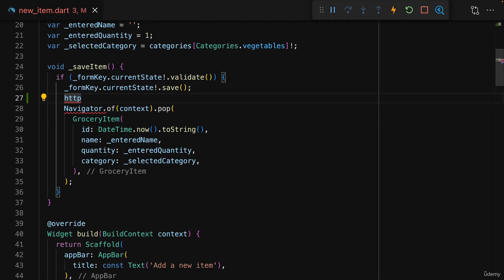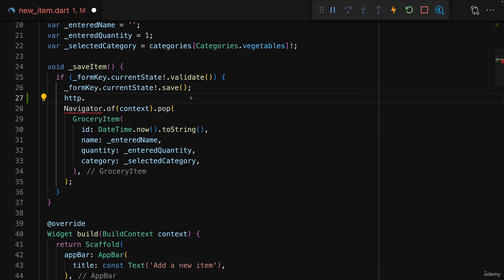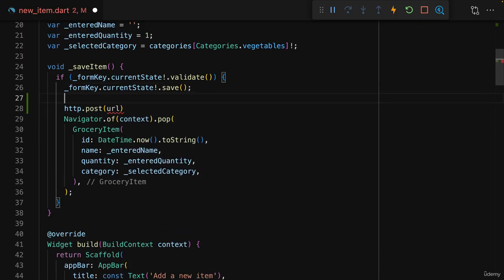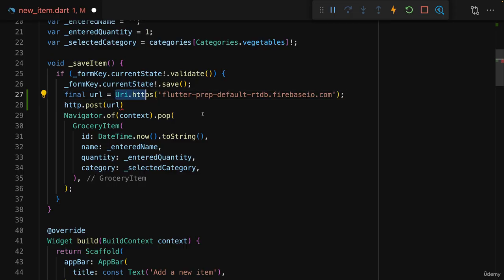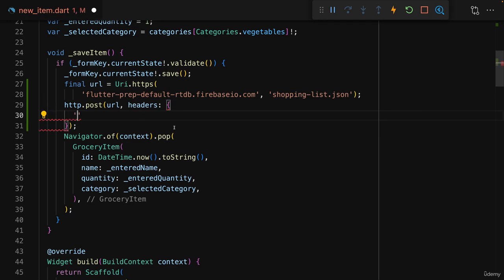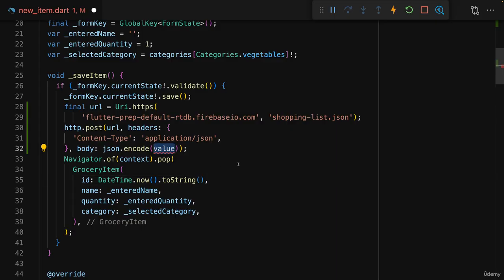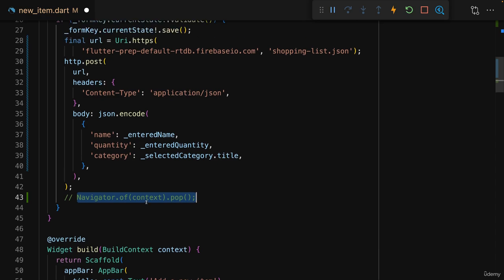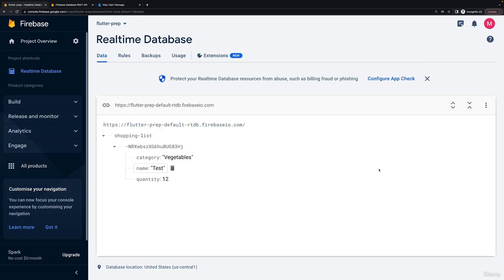12 6 Sending a POST Request to the Backend